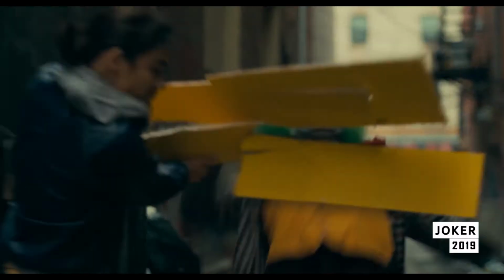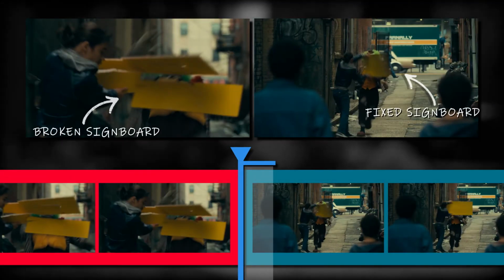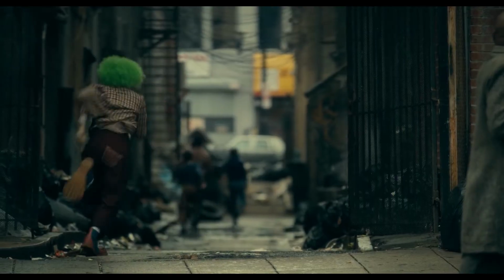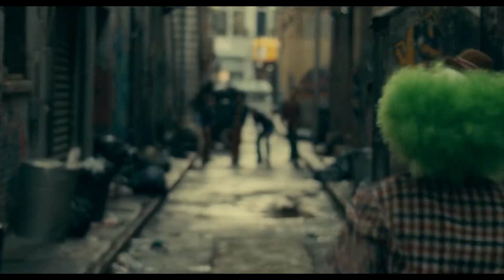9 Essential CUTs In Filmmaking | Clipminiact | Filmmaking Friday Ep 3 | Video Essay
9 Essential CUTs In Filmmaking | Clipminiact | Filmmaking Friday Ep 3 | Video Essay

# ABOUT
"9 Essential CUTs In Filmmaking" is a video about 9 basic CUTs used in filmmaking. Where we tried to explain different types of Cut & their use. This video essay is useful for upcoming filmmakers, who want to learn filmmaking from a basic level.

# TIMESTAMPS
00:01 Introduction
01:30 Jump Cut
02:02 Cutting on Action
03:07 Cut Away
04:00 Cut In
04:50 Cross-Cutting
05:44 J-Cut & L-Cut
07:05 Match Cut
08:00 Montage
08:41 Cutting on Music
09:35 Conclusion
09:52 Outro

# CRAFTED BY
Team = Clipminiact
Writer, Voice Over & Editor = Sam Alebod
Project Manager = Rohit Bhandari
Graphic Designer = Abhishek Mehto
Animator & Motion Graphic Designer = Abhishek Rana

# SOFTWARE
Celtx Production Software

10 Shot Types You Need To Know About As Filmmaker | Filmmaking Friday Episode 2 Video Essay

# FILM USED
2001 A Space Odyssey 1968 by Stanley Kubrick
Back to the Future 1985 by Robert Zemeckis
Cars 2006 by John Lasseter ( PIXAR )
Dolemite Is My Name 2019 by Craig Brewer
Fight Club 1999 by David Fincher
Ford V Ferrari.2019 by James Mangold
Inception 2010 by Christopher Nolan
Interstellar 2014 by Christopher Nolan
Joker 2019 by Todd Phillips
Me and Earl and the Dying Girl 2015 by Alfonso Gomez-Rejon
Once Upon a Time in Hollywood 2019 by Quentin Tarantino
Psycho 1960 by Alfred Hitchcock
Rocky II 1979 by Sylvester Stallone
Schindlers List 1993 by Steven Spielberg
Snatch 2000 by Guy Ritchie
Spider-Man 2002 by Sam Raimi ( MARVEL STUDIOS )
Star Wars Episode VII The Force Awakens 2015 by J.J. Abrams
Sunset Boulevard 1950 by Alfred Hitchcock
The Lord of the Rings The Return of the King 2003 by Peter Jackson
The Matrix 1999 by Lana Wachowski, Lilly Wachowski
The Royal Tenenbaums 2001 by Wes Anderson
School Of Rock 2003 by Richard Linklater
Up 2009 by Pete Docter ( PIXAR )
Whiplash 2014 by Damien Chazelle